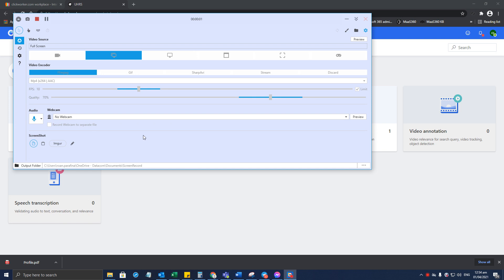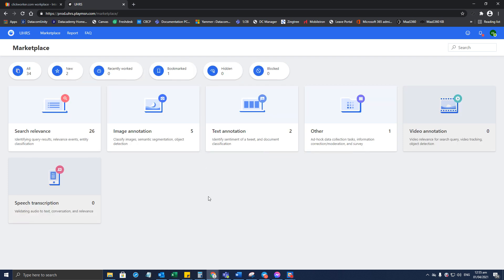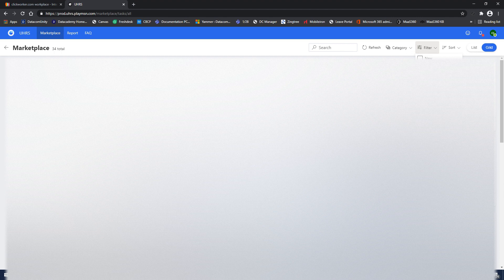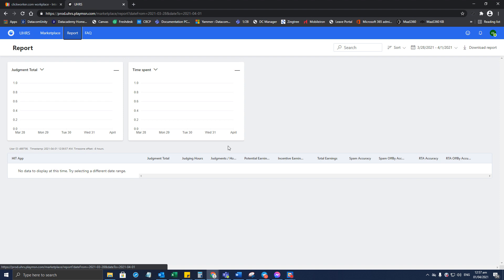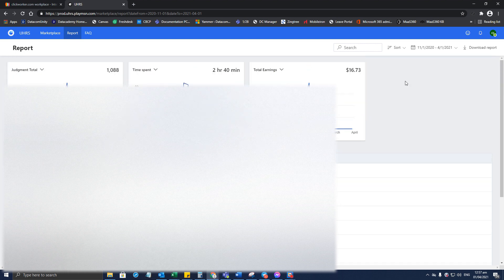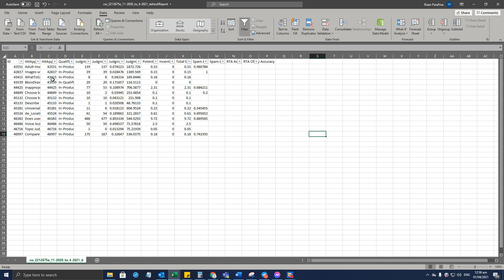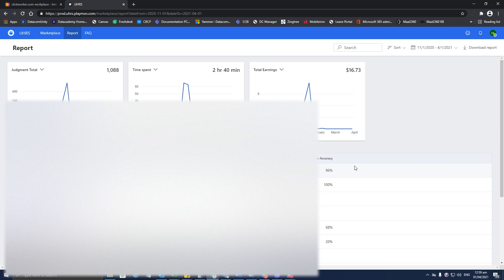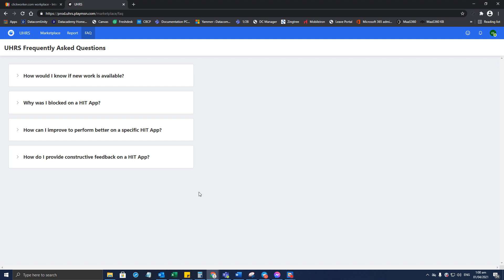UHRS Navigation Tutorial.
It's April's fools day! But this video is ain't for fools! I hope you will learn something from this short tutorial.